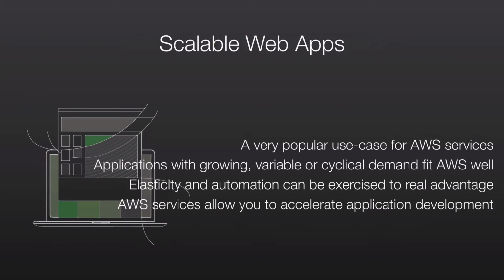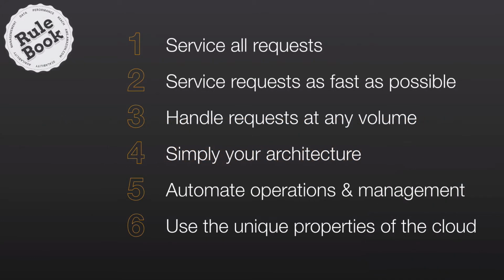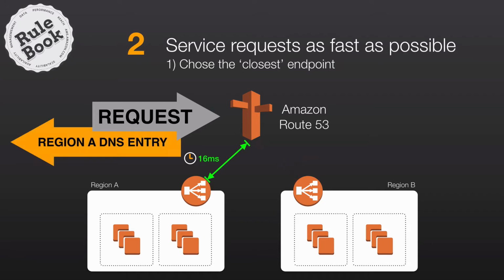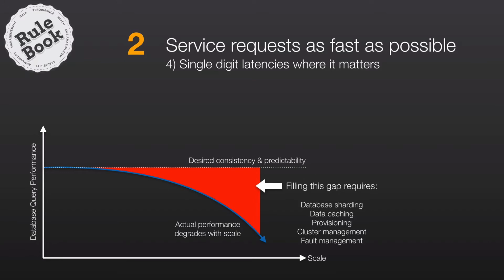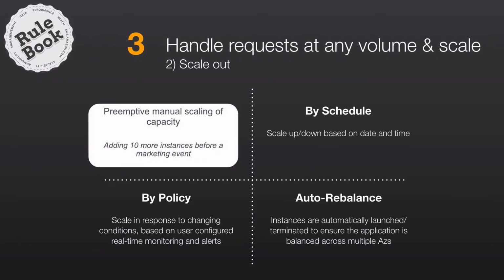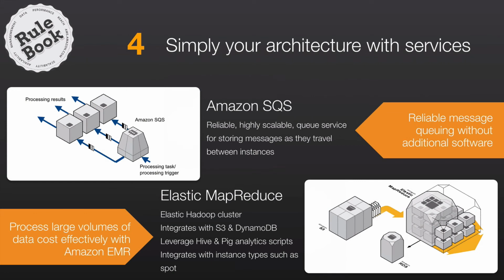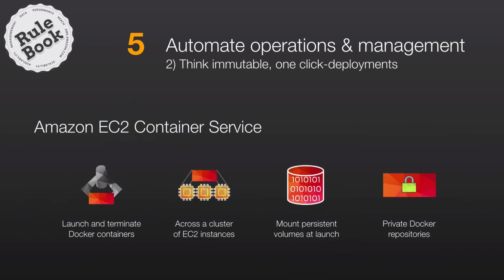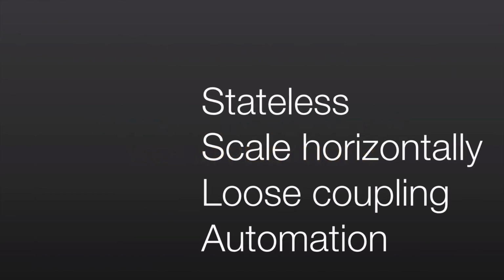Journey Through the Cloud - Scalable Web Apps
In this recorded webinar you will learn how to design for elasticity and availability within AWS using a common web architecture as a reference point and discuss strategies for scaling, security, application management and global reach.

Topics covered:

• Architectural properties of powerful, scalable and highly available applications in the AWS cloud
• Amazon regions and services that operate within them that enable you to scale
• Discover how to manage data with services like Amazon S3, Amazon DynamoDB and Amazon Elastic MapReduce to remove constraints from your applications as your achieve web-scale data volumes
• Hear about customer case studies and real-world examples of scaling from a handful of resources to many thousands in response to customer demand

You can view and download the slides from this webinar here on SlideShare